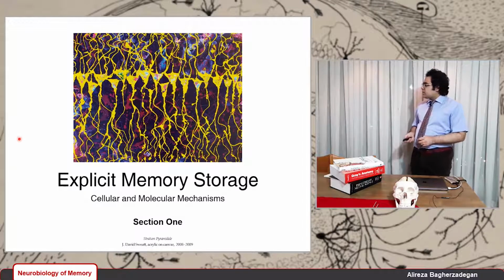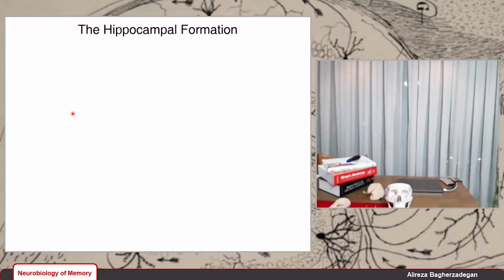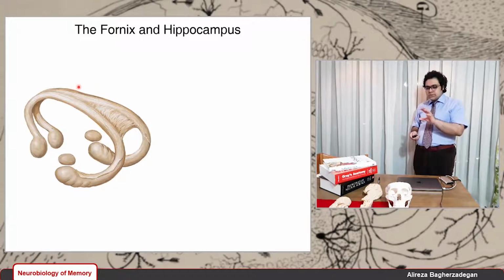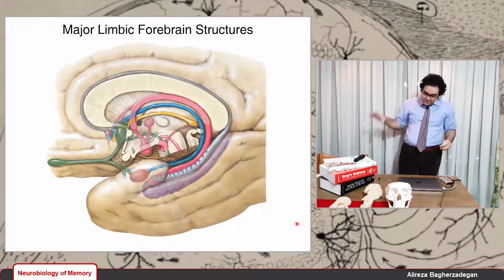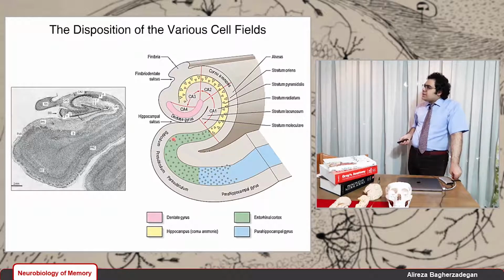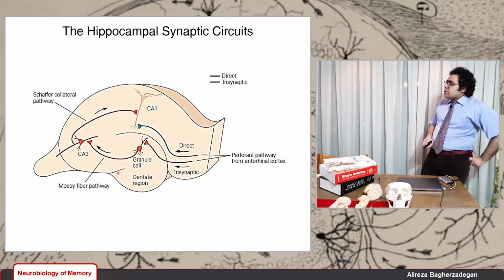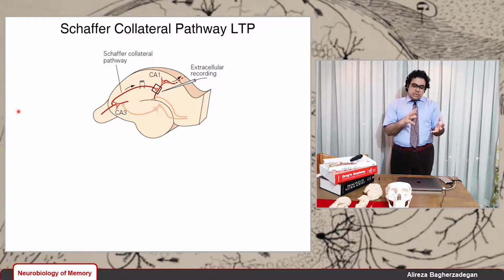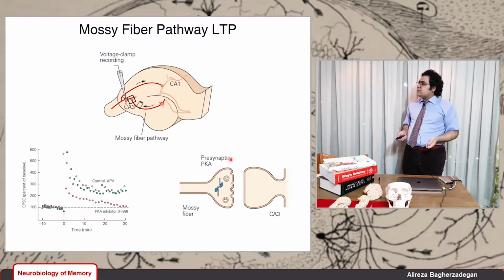Lecture 10: Explicit Memory storage, Section One, Hippocampus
In this lecture, I explain and demonstrate the anatomy of the hippocampus and its associated structures in the brain. I also introduce the synaptic circuits in the hippocampal formation.

Contents of this lecture:
00:00 - Intro
03:24 - Limbic system and hippocampus
06:46 - Hippocampal formation ( I )
15:19 - Fornix and hippocampus
21:50 - Limbic system
27:47 - Hippocampal formation ( II )
30:10 - Cell fields and CA areas in the hippocampus
33:56 - Neuronal connections in the hippocampal formation
36:19 - Cortical connections in the Entorhinal cortex
37:57 - A circuit for recent memories
39:49 - Hippocampal synaptic circuits
45:00 - Recording from hippocampal slices
49:33 - Long-term potentiation (LTP) in the Schaffer collateral pathway
54:21 - LTP in the direct perforant pathway
55:52 - LTP in the Mossy fiber pathway
58:51 - Conclusion

References:

Andersen, P. (2007). The hippocampus book. Oxford ; New York: Oxford University Press.

Felten, D.L., M  Kerry O’banion, Mary Summo Maida and Netter, F.H. (2016). Netter’s atlas of neuroscience. Philadelphia, Pa: Elsevier.

Gray, H., Standring, S., Ellis, H., and B  K  B Berkovitz (2008). Gray’s anatomy : the anatomical basis of clinical practice. Churchill Livingstone.

J  David Sweatt (2010). Mechanisms of memory. Amsterdam: Elsevier/Academic Press.

Kandel, E.R., Schwartz, Jessell, Siegelbaum, and Hudspeth (2013). Principles of neural science. New York ; Toronto: Mcgraw-Hill Medical.

Vimeo. (n.d.). Morphology of Memory: The Anatomy of the Human Hippocampus. [online] Available